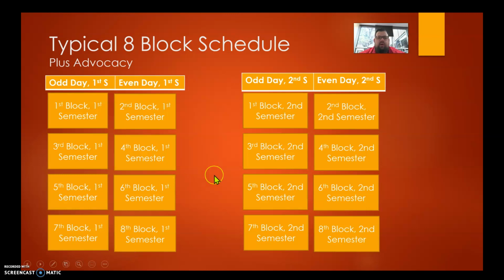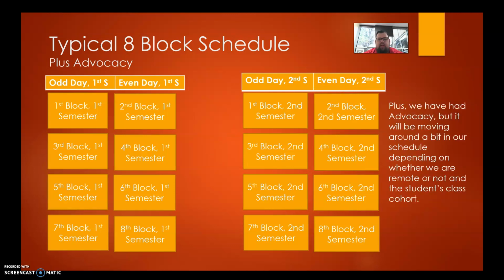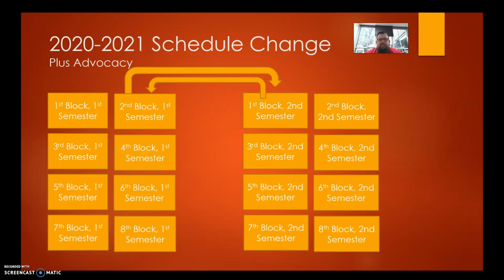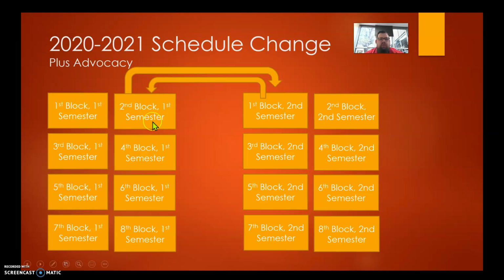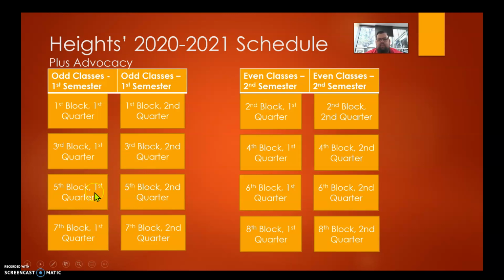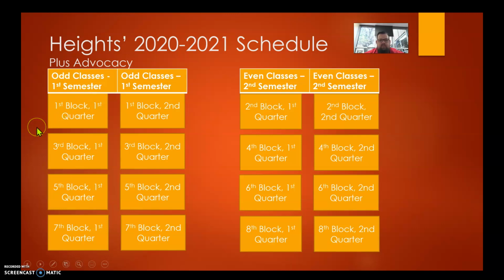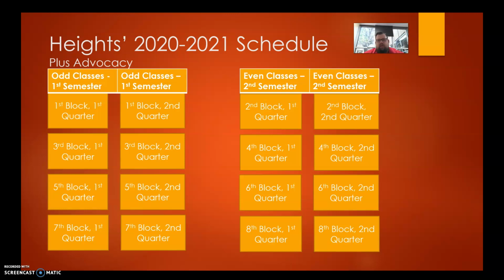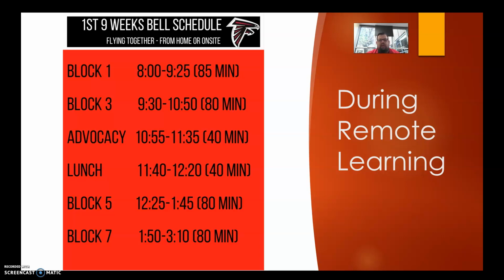Heights 2020-2021 Schedule